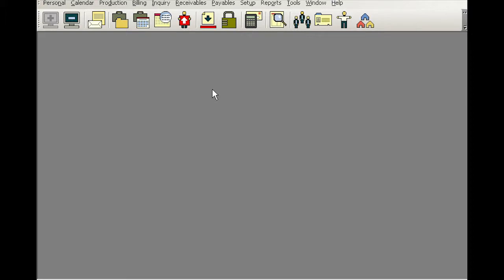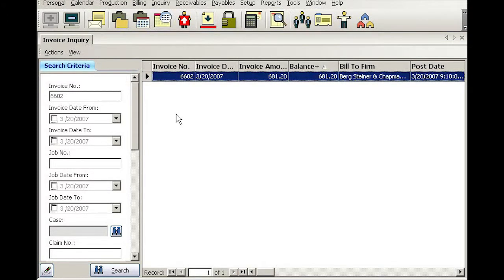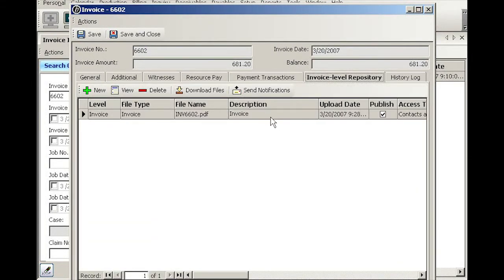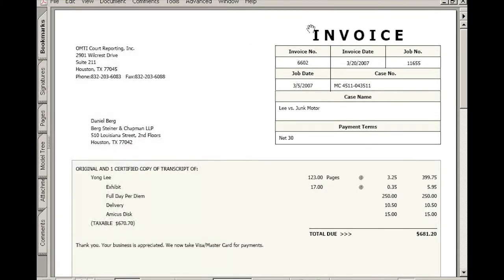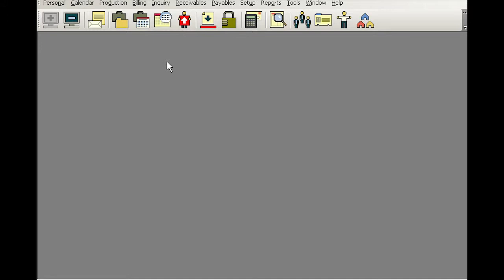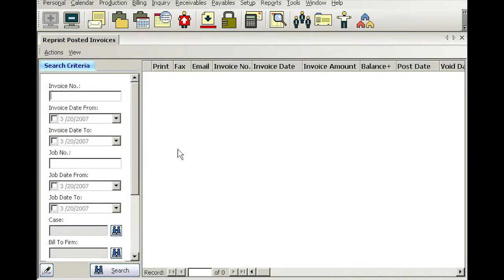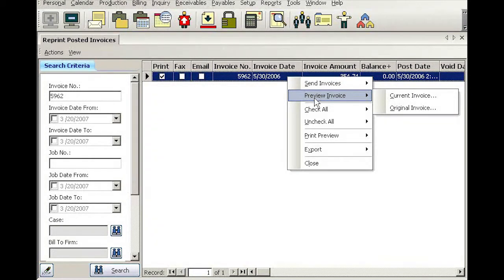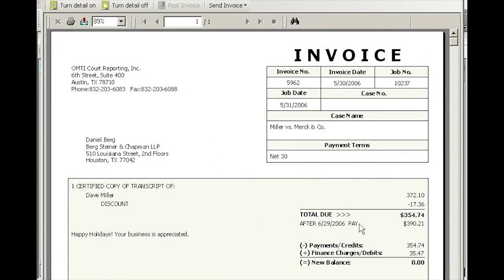Reprint Posted Invoices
Viewing invoice repository, sending original or current invoice (reflecting finance charges, credits and partial payments)